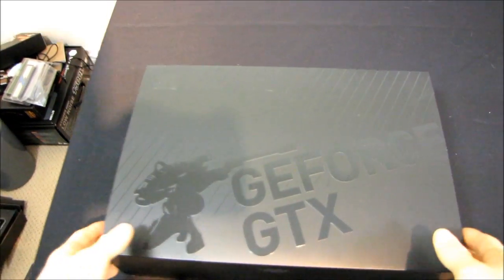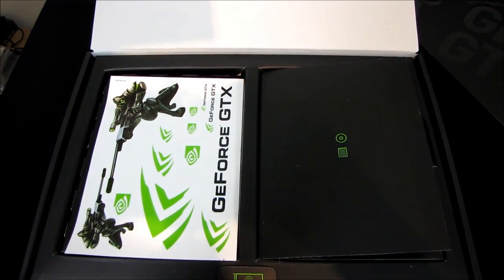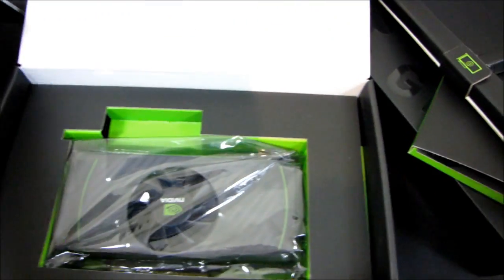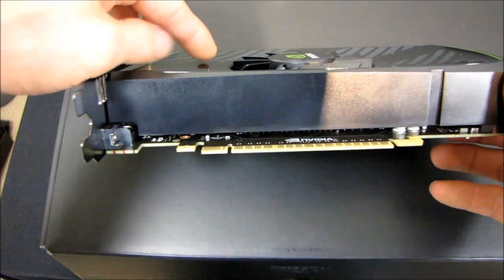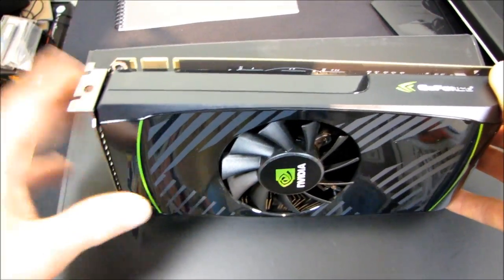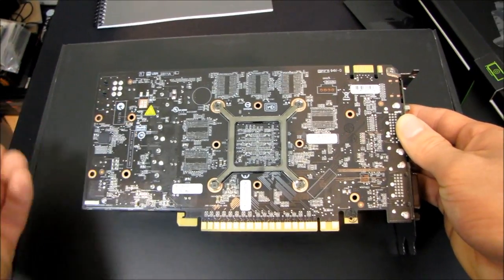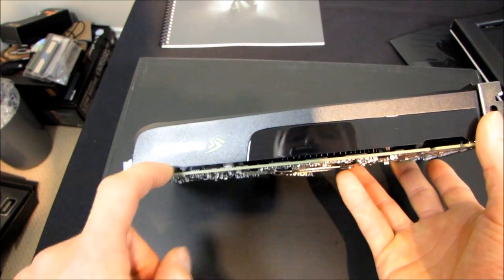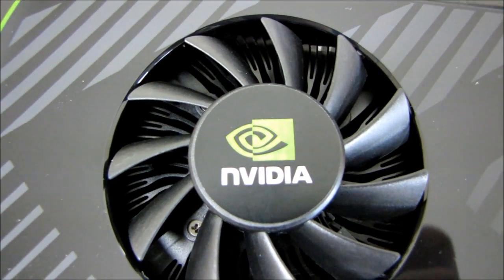NVIDIA GeForce GTX 550 Ti 1GB Reference Card Unboxing & First Look Linus Tech Tips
This looks like the value gaming card to GET.